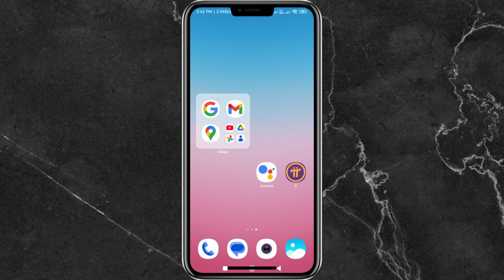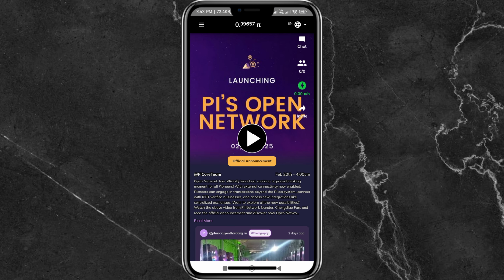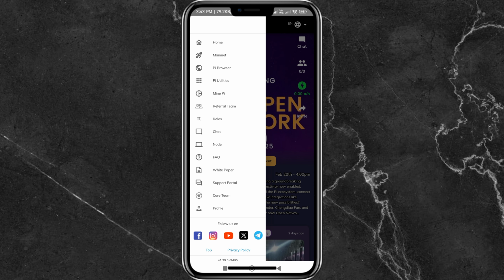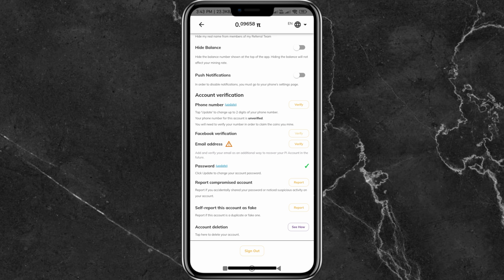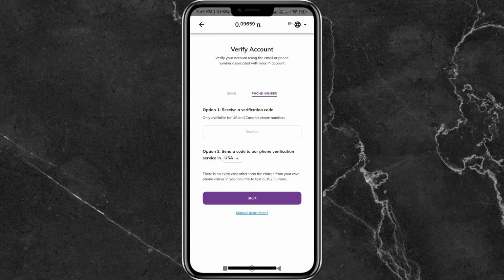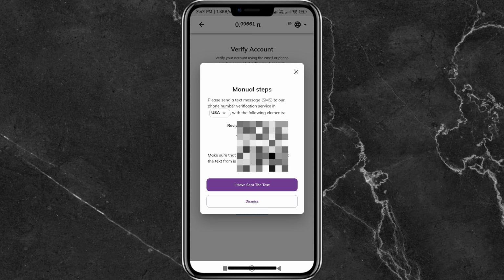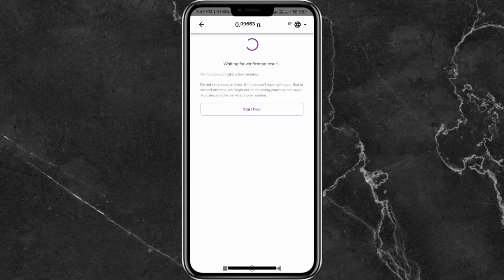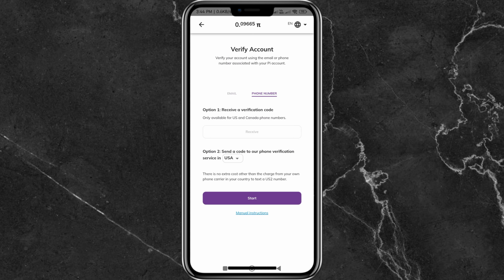How to Verify Your Number on Pi Network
Verifying your phone number on Pi Network is an important step for securing your account and gaining access to more features. This video walks you through the process step-by-step so you can easily verify your number.

Whether you're a new user or trying to complete your account setup, this guide will ensure your number is verified, allowing you to fully participate in the Pi Network.

To verify your number, open the Pi Network app and go to your profile settings. From there, locate the phone number section and tap "Verify." Choose your verification method, either through SMS or manual verification, and follow the instructions provided in the app.

Once your number is verified, you’ll have access to additional network features and enhanced account security.